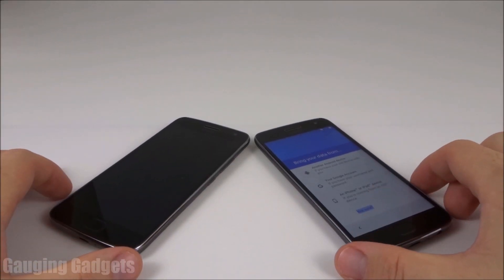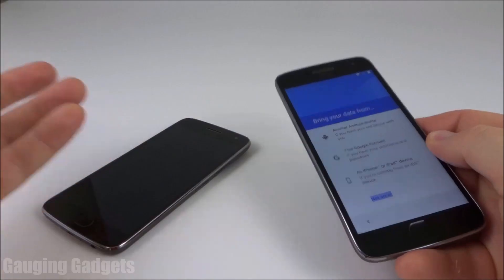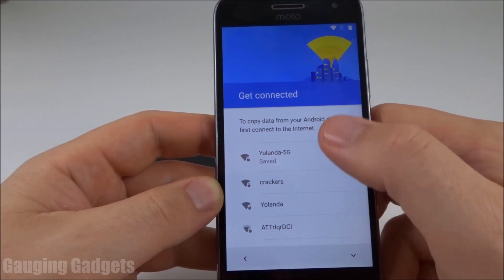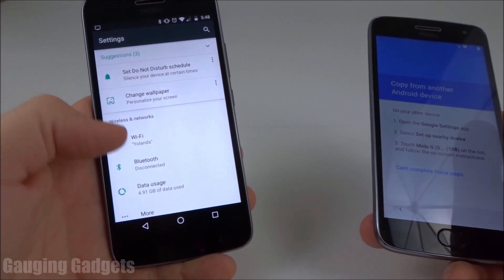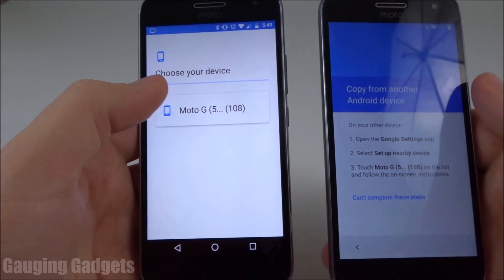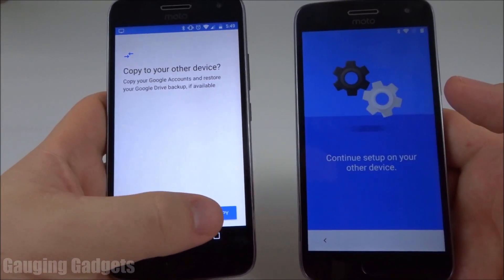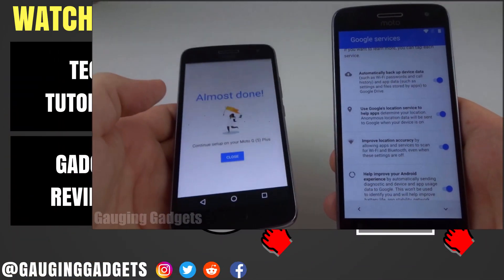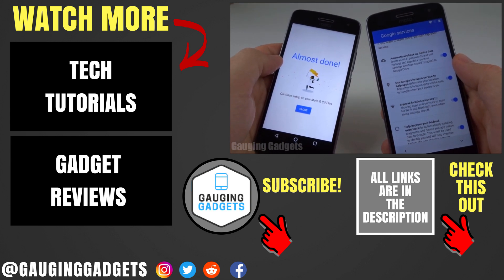How to Copy an Android Phone - Google Settings App Tutorial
Getting a new phone and looking to copy the data from your old Android phone? In this tutorial, I show you how to use the Google Settings app to copy an Android phone. Using this method to copy your Android phone requires no apps and is very easy. The Google Settings app will copy over nearly all data from your old Android phone including call history, contacts, message history, apps, music, videos, and images.

Android Repair Kit (Paid Link) 👍

Copy data from one Android phone to another:
1. When prompted on the new phone, select Bring your data from "Another Android device"
2. Connect your new Android phone to a WiFi network
3. On the old phone, go to the phone settings . Once in the settings and select Google
4. In the Google Settings app, select Setup Nearby Device
5. Select the new phone on the old phone.
6. Verify the code being displayed on each Android phone
7. Your data will now be copied over to your new Android phone

This android tutorial should work on Android 7.0 and up or Android Nougat, Oreo, and Android P (Pie). This Android tutorial should work on all android phones or tablet brands such as Samsung, Motorola, Nexus, Pixel, HTC, LG, BLU, Sony, and many more.